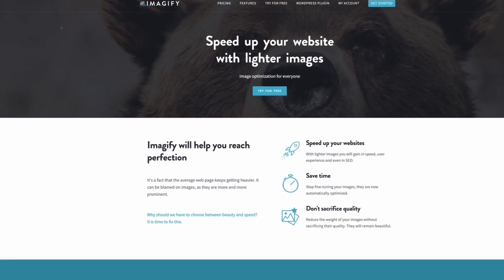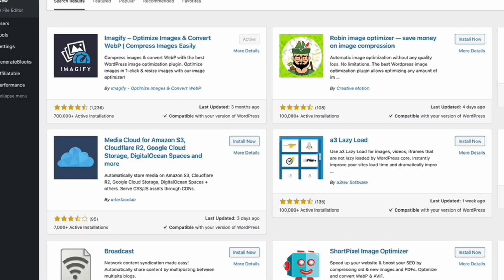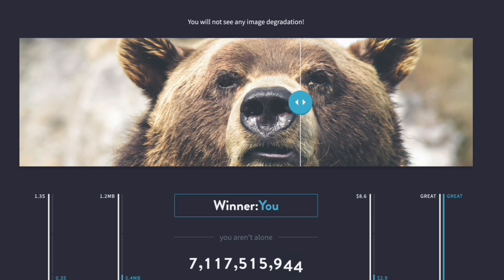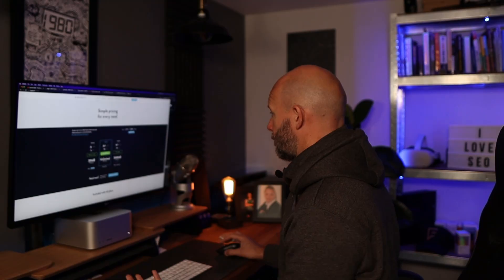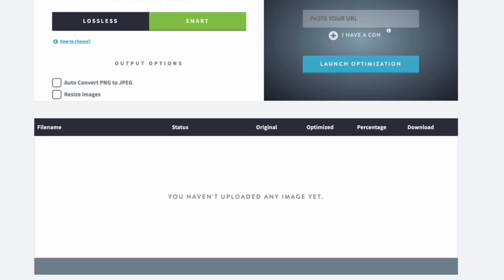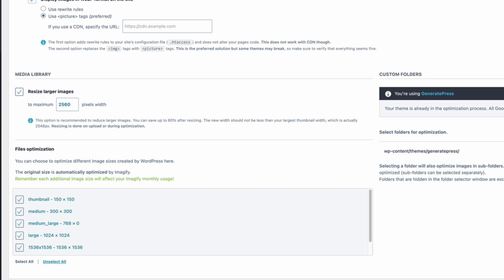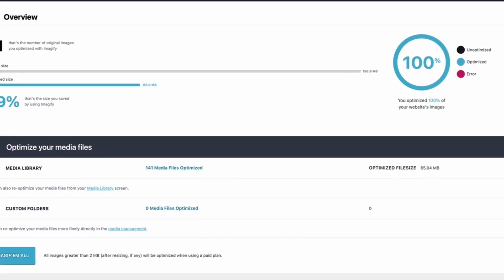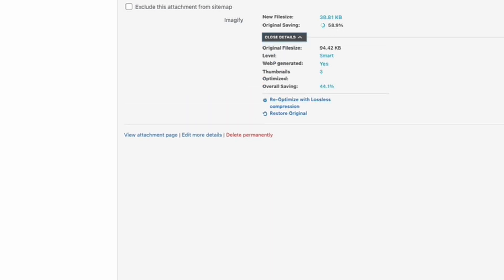Imagify Review - Crush Your Core Web Vitals With This Plugin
This Imagify review takes a look at the plugin in action and I assess if I think it is the best image compression tool out there right now.

I talk features, pricing, impact on page speed and also go through some settings you'll want to switch on to get the most out of Imagify.

Chapters:
0:00 - Intro
0:38 - Improving site speed
1:22 - Installing Imagify
1:56 - Imagify features
2:30 - Pricing
4:30 - Imagify settings
6:30 - Imagify results
7:29 - Imagify verdict